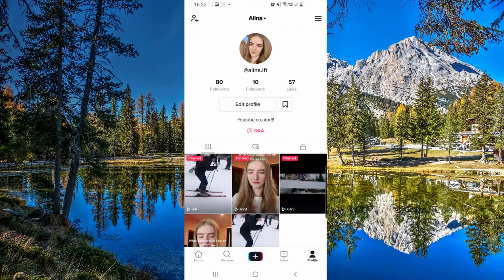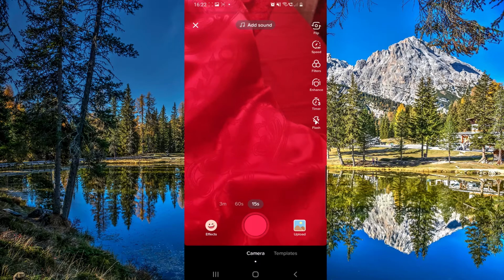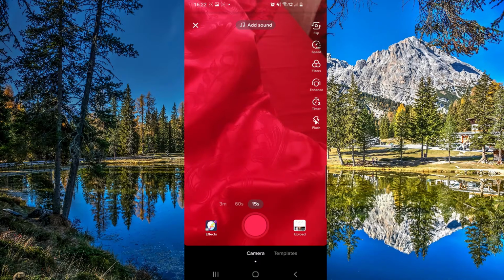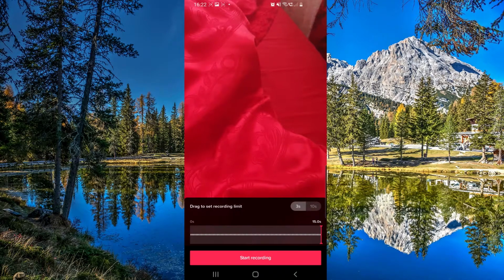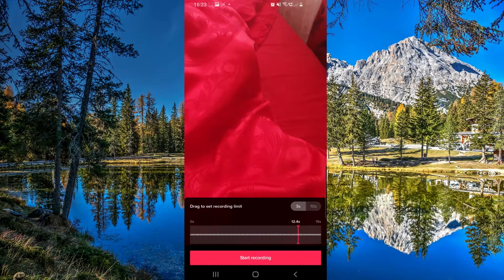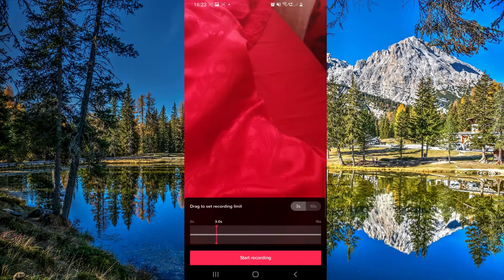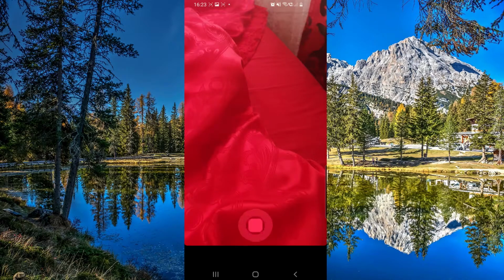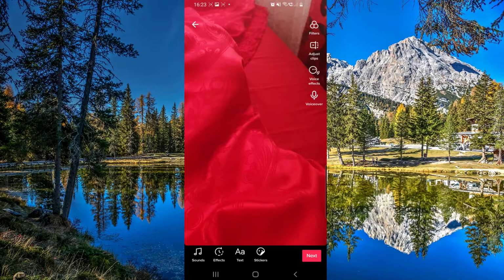How to Set Countdown Timer on TikTok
Working 100%! Super Easy tutorial!!! In this video I'm showing you How to Set Countdown Timer on TikTok !